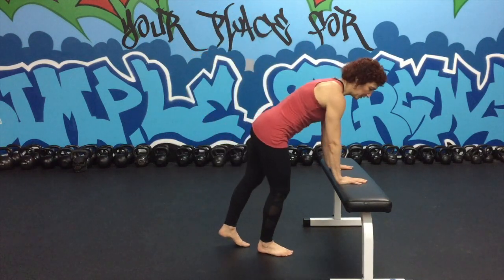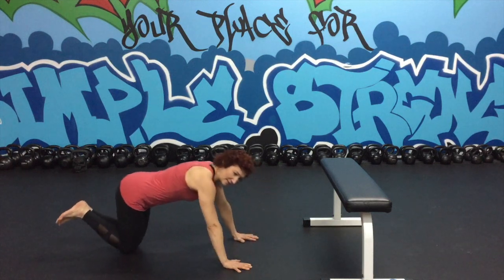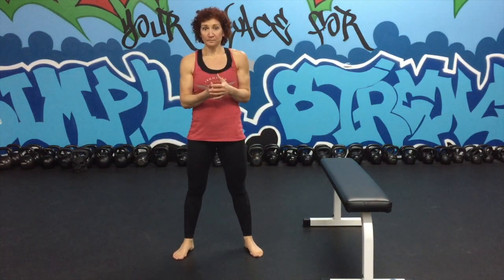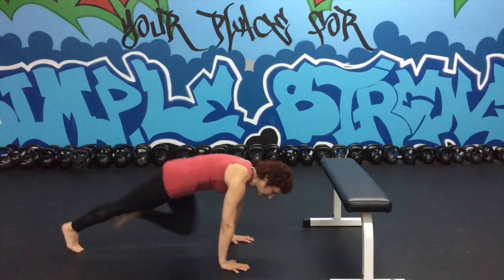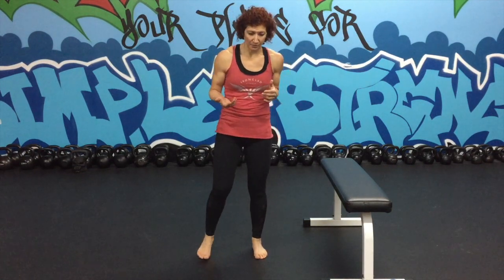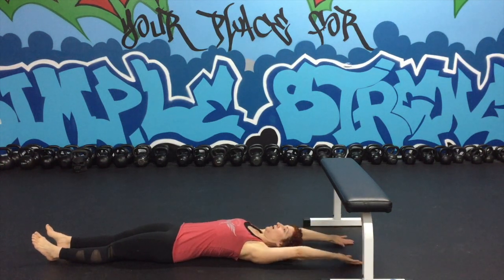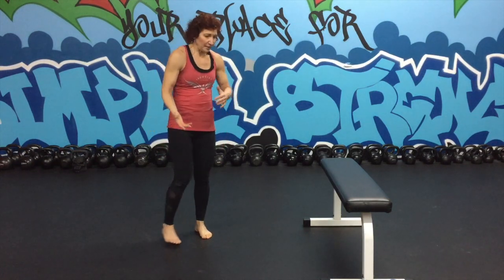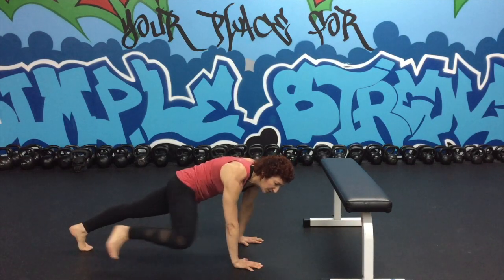No gym, no equipment, no problem at Iron Clad Fitness - Part 1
We have a great new workout you can do anywhere. But first, some pointers on the different exercises we're going to use. Be sure to check out the next video to see how to do the actual workout, or check out my blog post for full details.